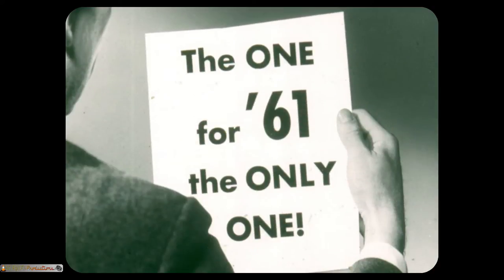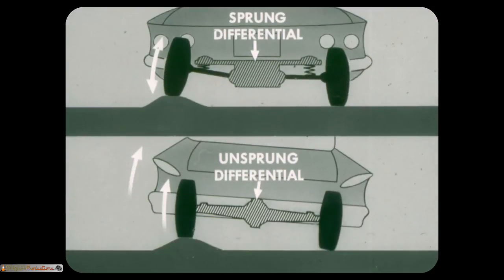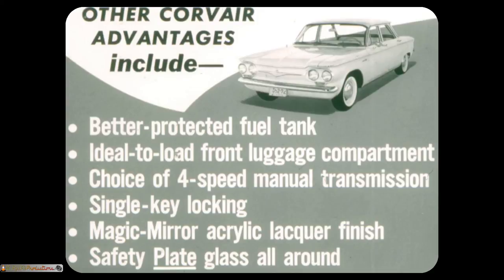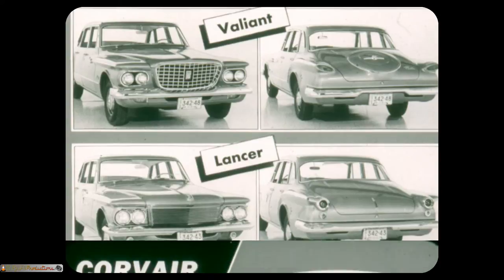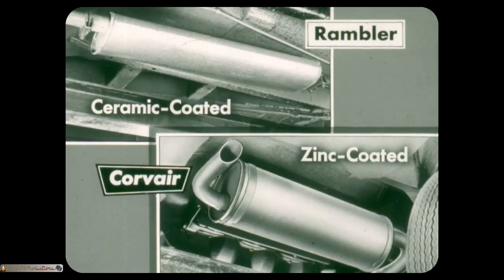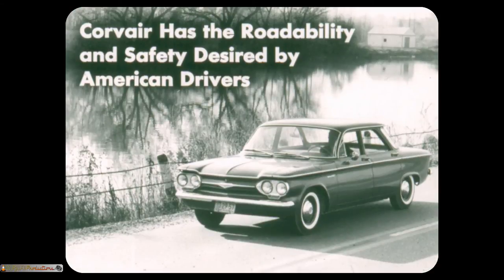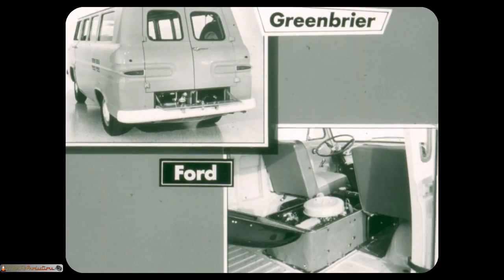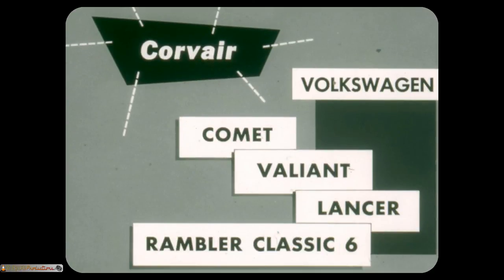Chevrolet Corvair - The one for 61 -Vintage Jam Handy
Vintage Jam Handy filmstrip